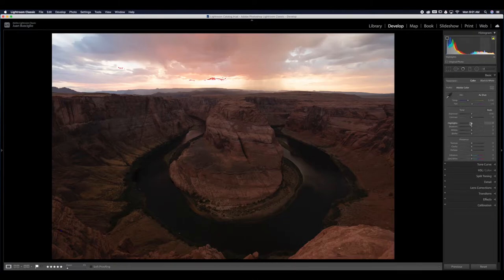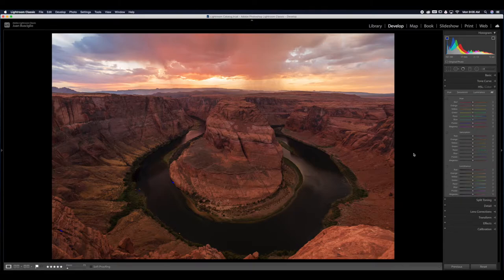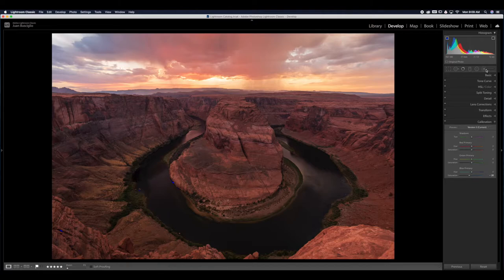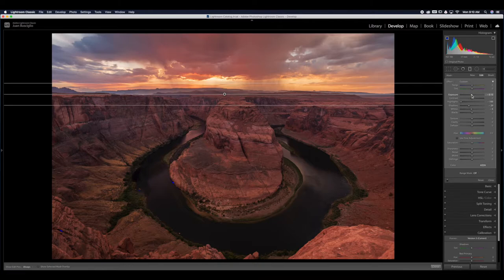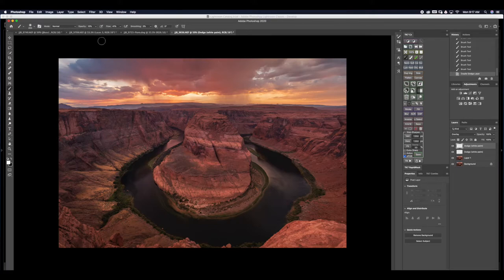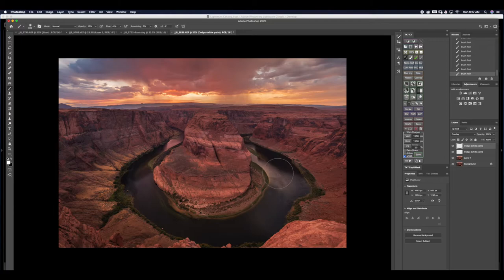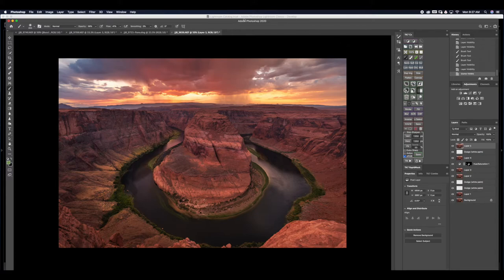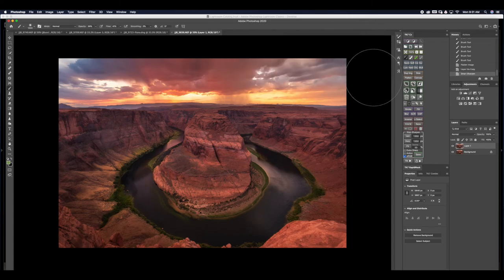HOW I EDIT a photo in LIGHTROOM from Location, Raw to Print on CANON PRO1000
On today's video I'll take you on my workflow of How I edit a photo from Raw to final result. We'll print this on the Canon Pro-1000 and I will give away this print to the most original comment.